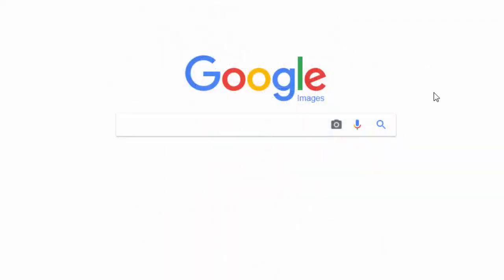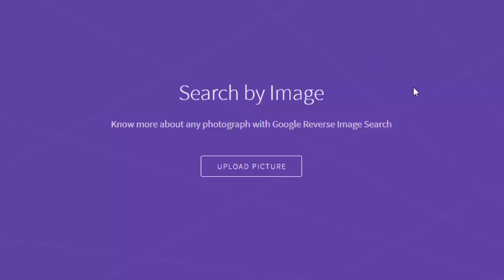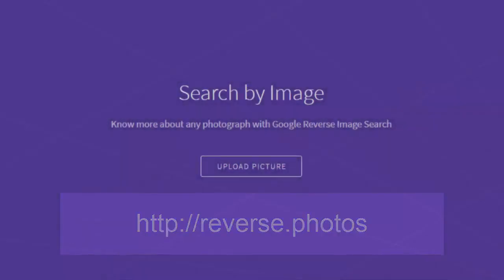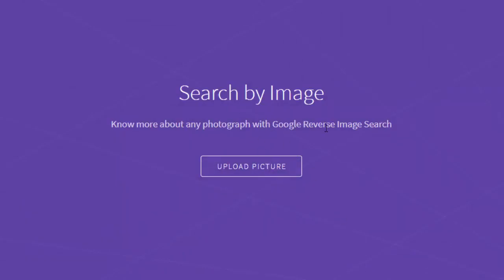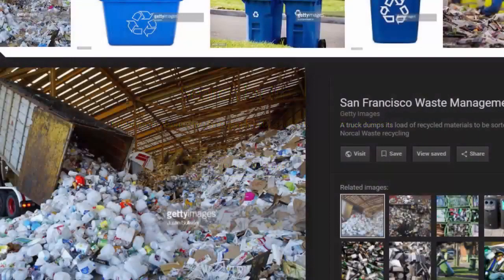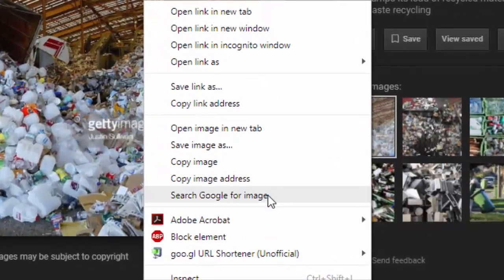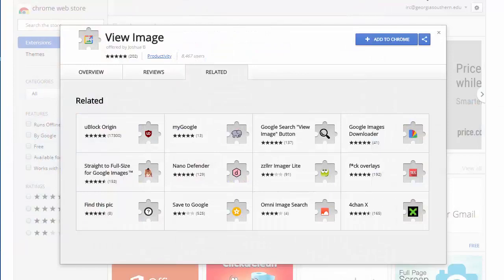Tech Tuesday #42: Update to Google Image Search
Today we look at the recent unpopular changes to Google's Image Search.